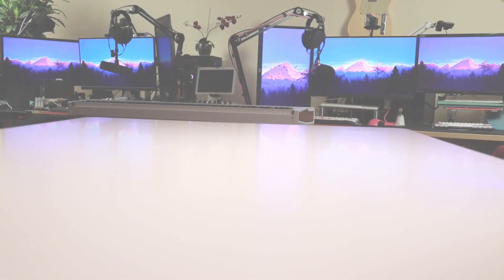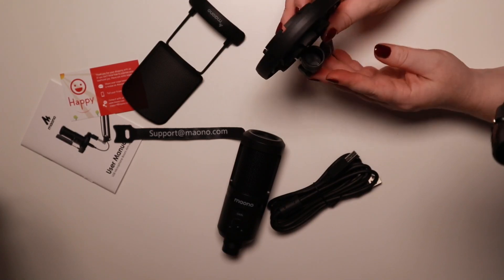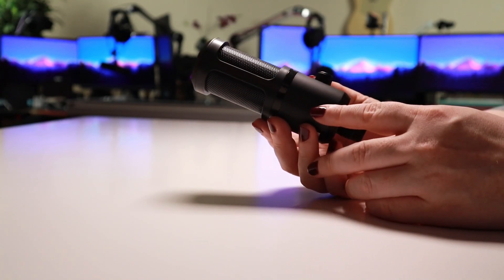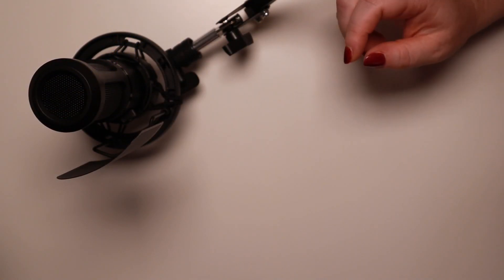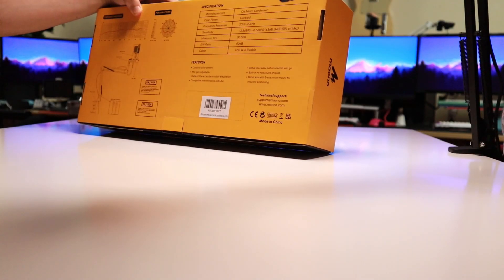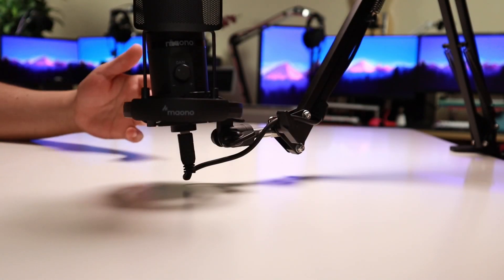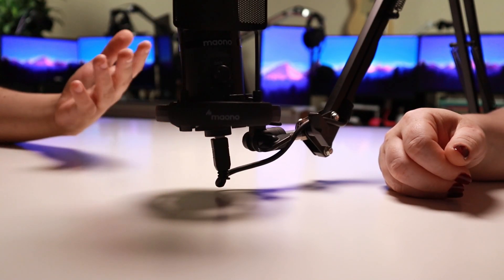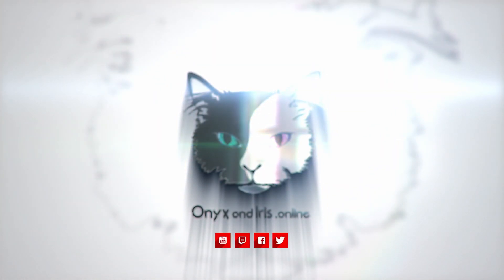Maono PM461S - USB Microphone Review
ALL thoughts expressed are our own, they do not represent the company's beliefs.
We aim to give an impartial review so you can create your own opinions and we encourage you to check out reviews from other sources as well!

FURTHER NOTES
As stated in the video, at the time of recording, this microphone could be purchased for £49.99 but prices fluctuate and it can often be purchased for less.

TIMESTAMPS
00:00 Intro
00:30 Unboxing
02:31 Build Quality
04:41 Assembly
05:04 Tap tests | Resonant Frequencies
06:09 Reading tests (Raw example)
07:54 Polar pattern tests
08:35 Final thoughts
10:48 Streaming example (Processed example)

AMAZON UK:

AMAZON DE:

AMAZON US:

If you want to check out more of what we do here are our links:
Streaming Platforms and Socials